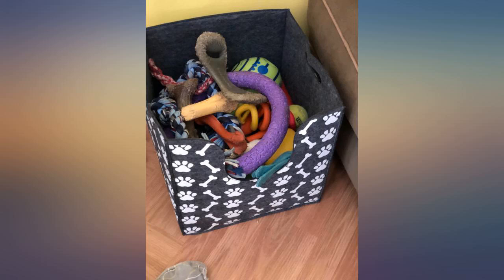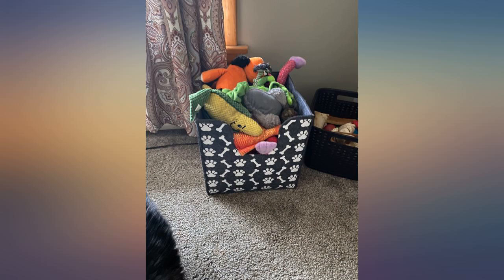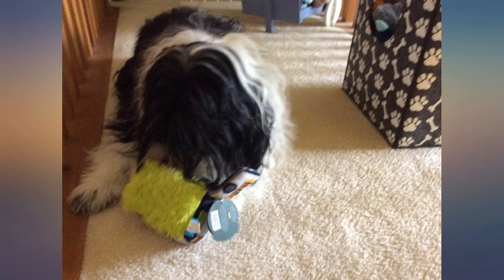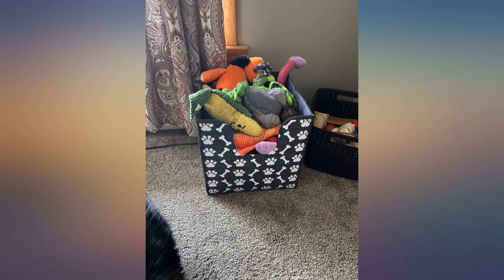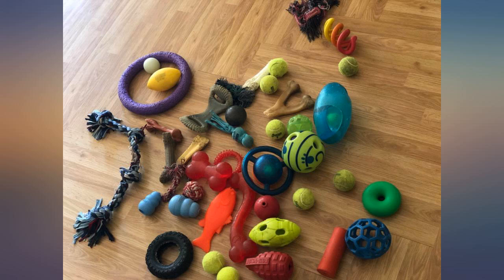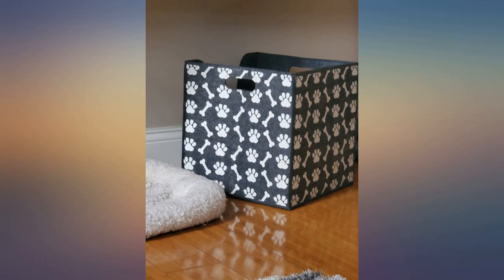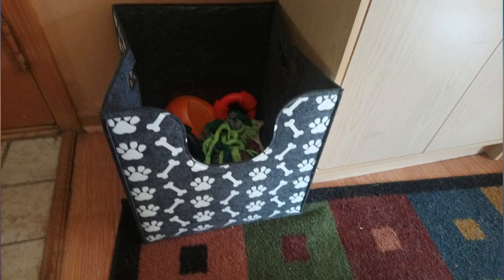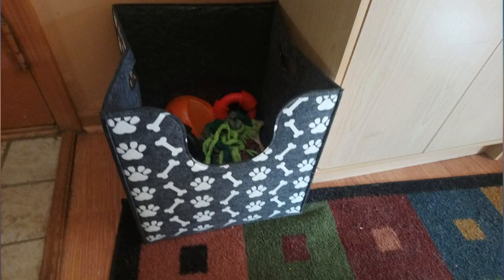Bins & Things Dog Toy Bin Storage Basket (14 x 14 x 14 Inches) Thick Felt Dog Toy review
Bins & Things Dog Toy Bin Storage Basket (14 x 14 x 14 Inches) Thick Felt Dog Toy Box with Cute Dog Paws and Bones Prints - Foldable Pet Accessory Basket with Curved Cutout

Main Features:
- LARGE DOG TOY STORAGE BASKET - As pet owners ourselves, we know how messy your pup can be! Our large 14" x 14" x 14" felt dog toy bin will be the perfect solution for keeping your dog's toys neat and organized
- DURABLE THICK FELT MATERIAL - Bins & Things dog toy container is made with heavy-duty, premium quality felt materials that will not only look great in any room but is extremely durable in case your dog decides to bite at the dog storage bin
- FOLDABLE, EASY TO STORE DESIGN - Dog toy basket that is completely collapsible and foldable in case you need to store the toy basket. When you need to fill with your pup's toys, the durable felt will unfold easily back into shape
- CURVED CUTOUT - Uniquely designed dog toy organizer features a curved cutout on the front of the basket so even a small dog can reach in and grab their favorite toy! Try to train them to place the toy back into the dog toy box
- VERSATILE PET STORAGE BOX - Great for all types of dog and pet toys to keep your house free of clutter. You can also use the felt storage bin for bones, food and treat storage, pet mats, pet blankets, and more!